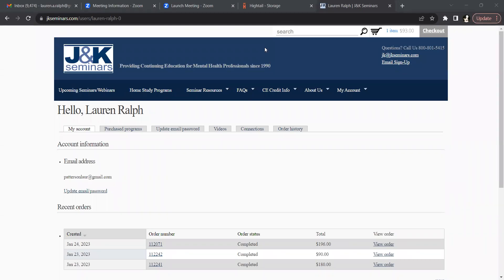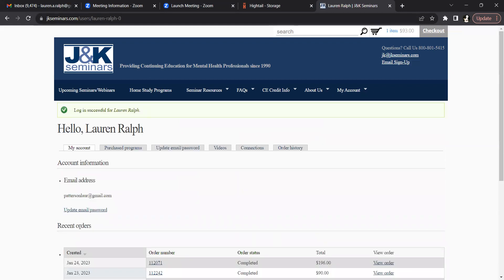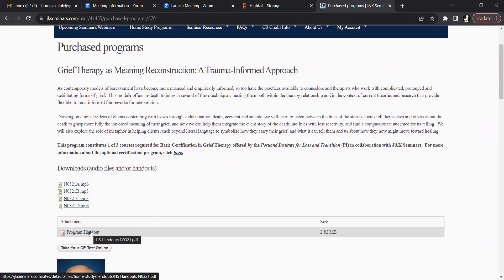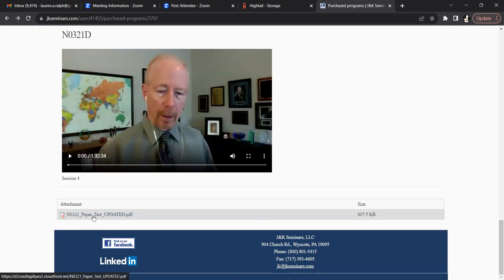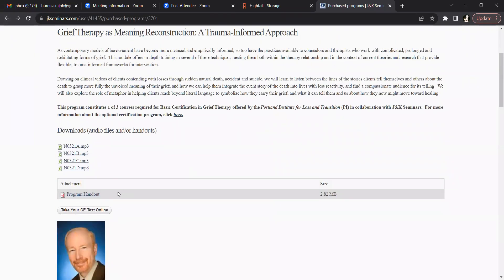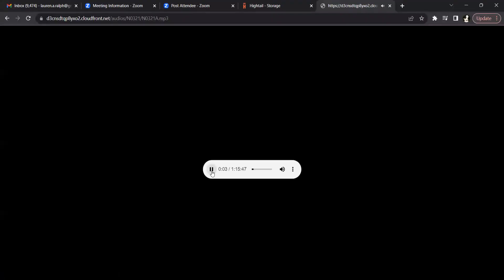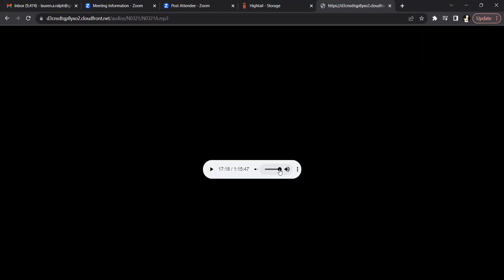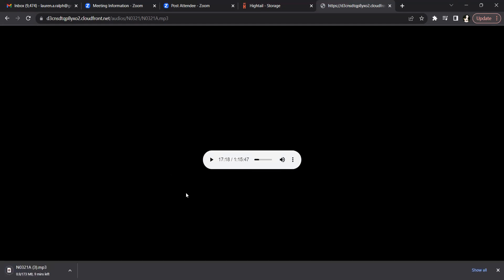How to access or download your J&K audio files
This short video describes how you can access and listen to the J&K audio programs you purchased.  It also shows you how you can download the mp3 files to your computer.